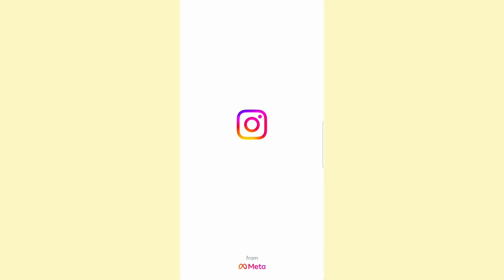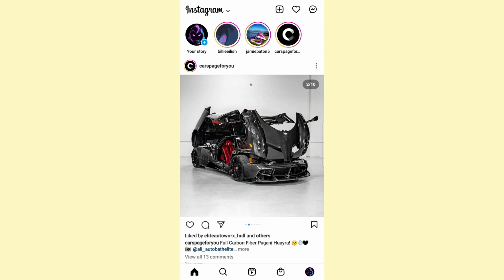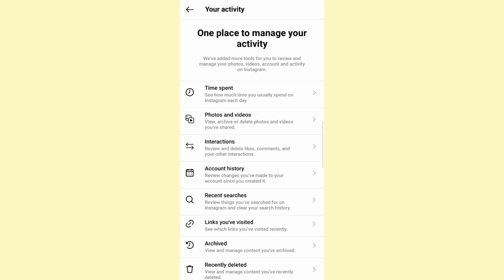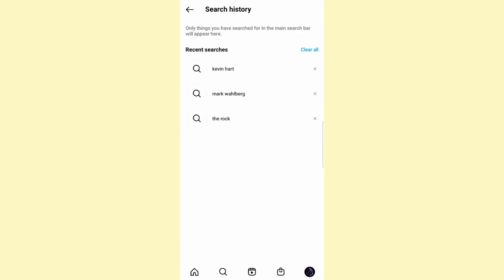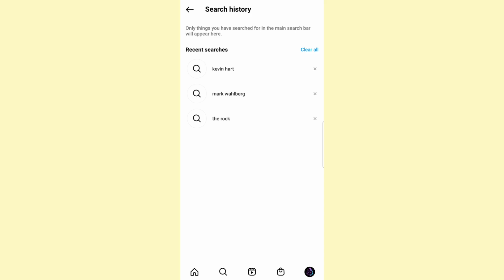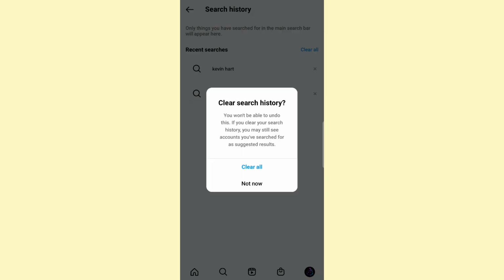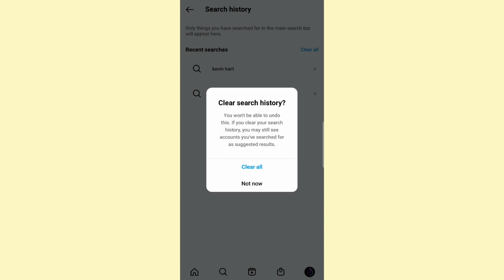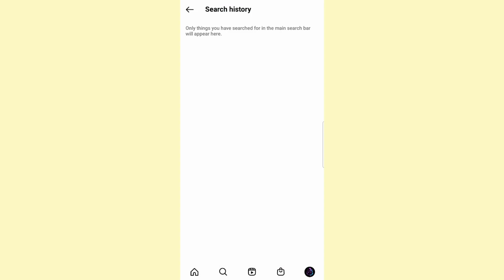How to Delete Recent Searches on Instagram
Learn How to Delete Recent Searches on Instagram. It is really easy to do and learn to do it in just a few minutes by following this super helpful tutorial.